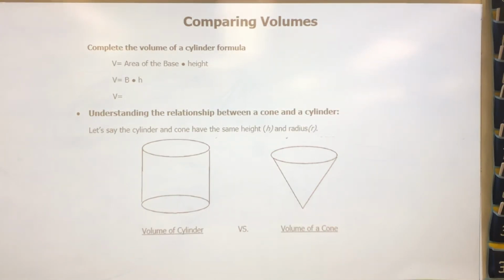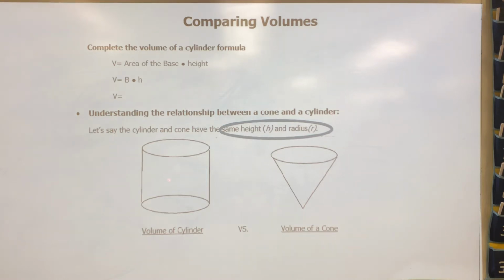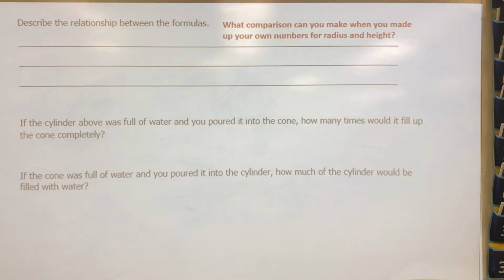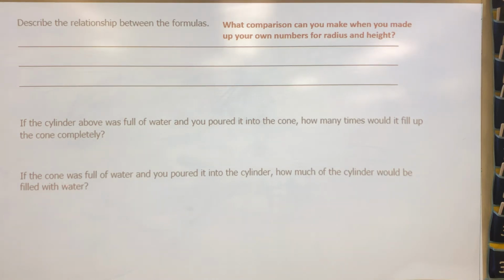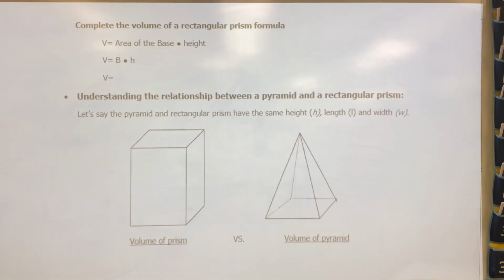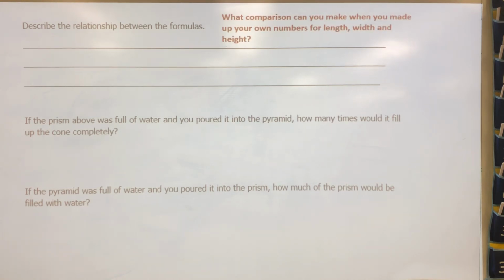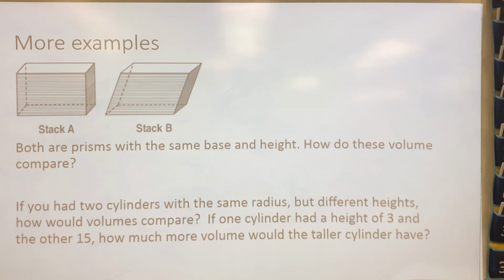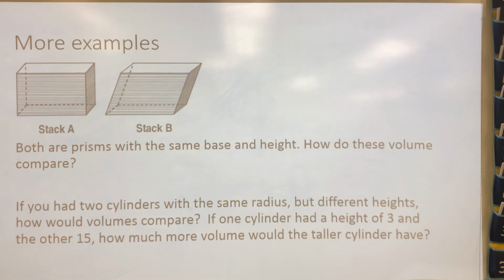Unit 7 Lesson - Comparing volumes of 3 dimensional solids